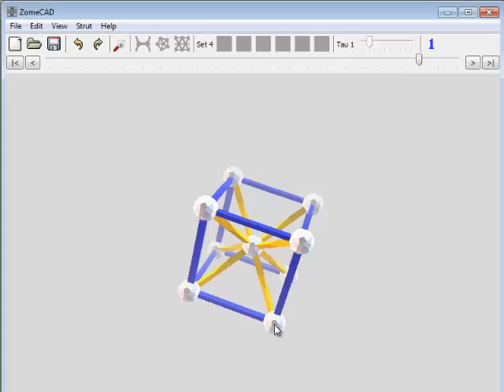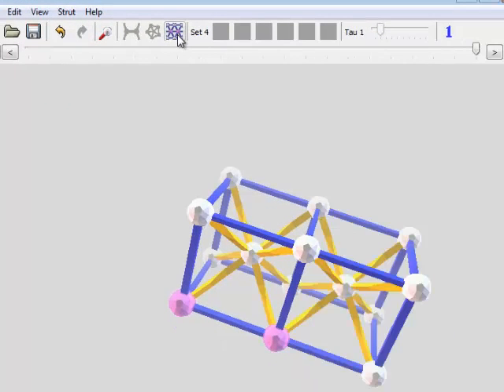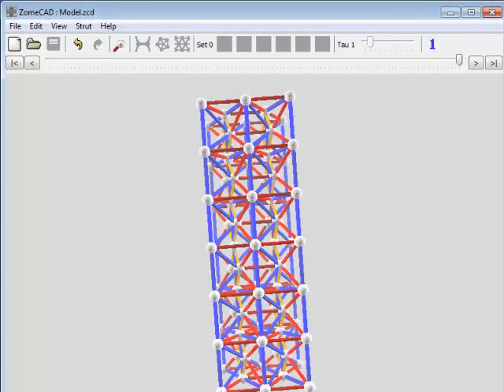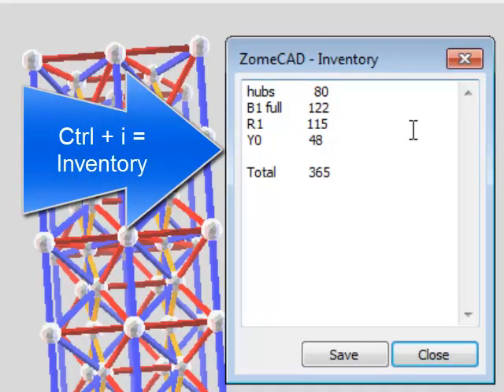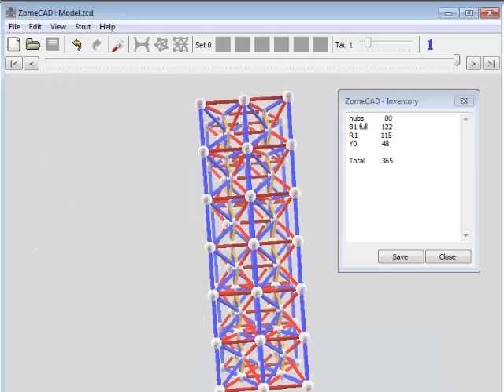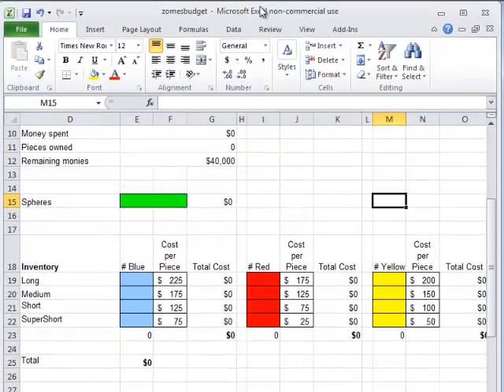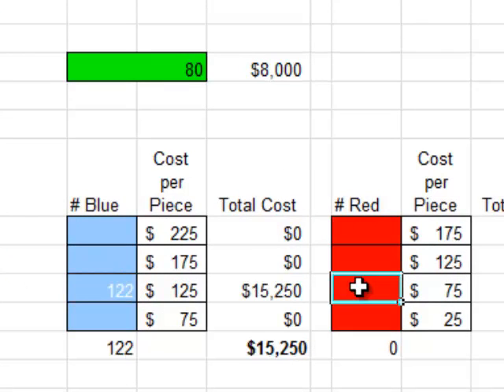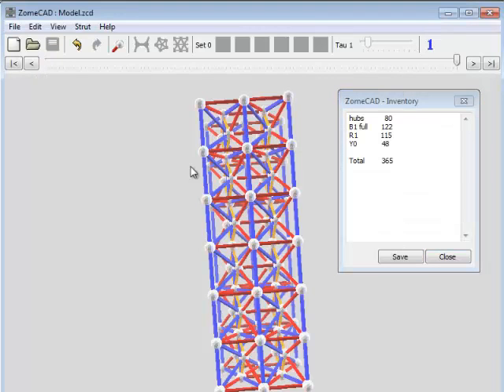Zomes part 2.mp4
Introduction to Zomes Part 2